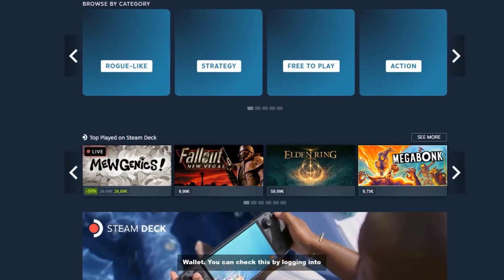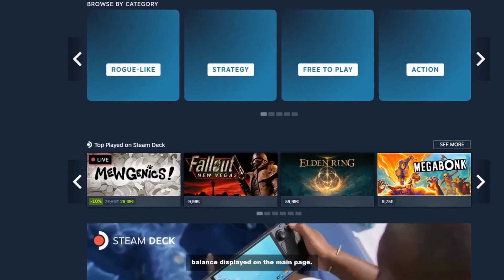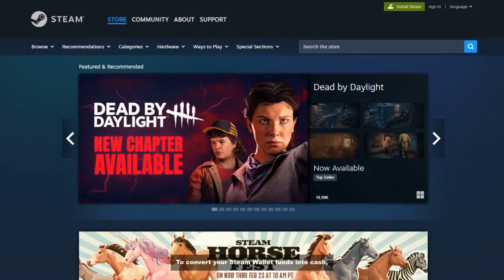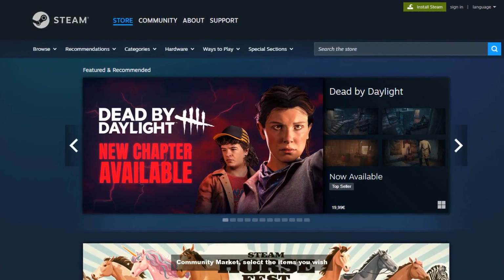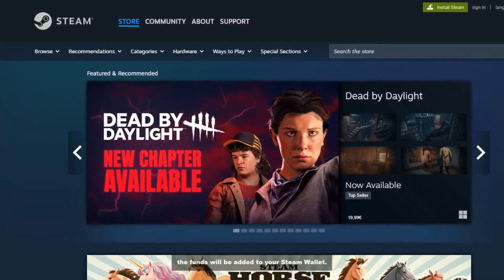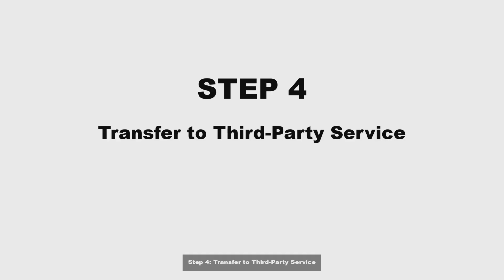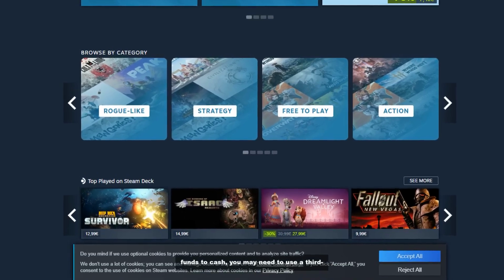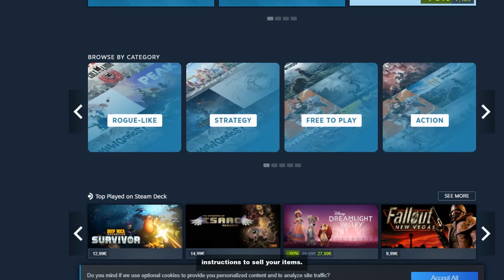How To Withdraw Money From Steam To Your Bank Account 2026 (STEP BY STEP)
In this video, we will guide you through the process of how to withdraw money from Steam to your bank account in 2026, step by step. Learn the easiest methods and tips to ensure a smooth transaction.